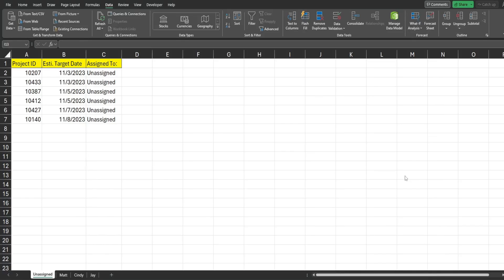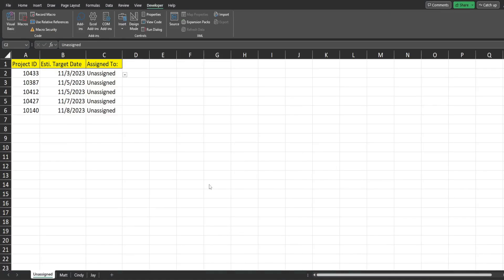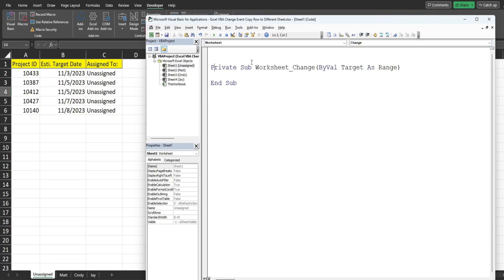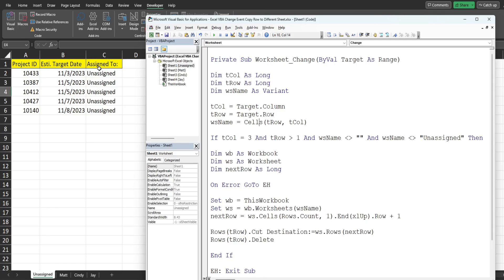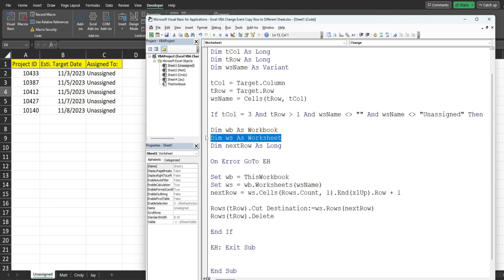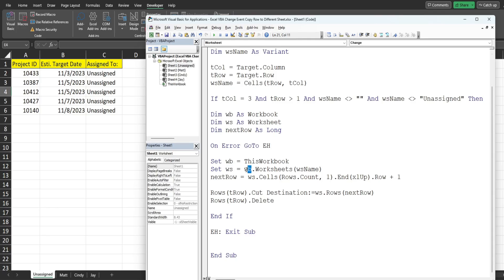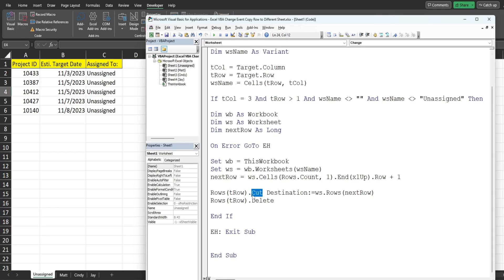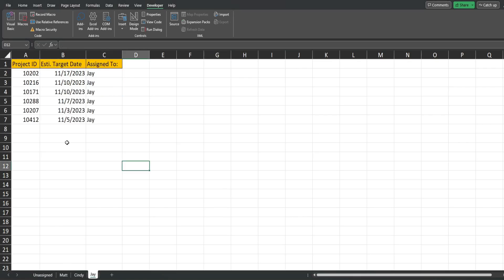Excel VBA Change Event Copy Row to Another Sheet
This video looks at how to execute a Change Event in Excel VBA that copies a row of data to a certain sheet when a change in made in a certain column of that row.  In this example the "Trigger/Change" Cell is a dropdown list containing other sheet names that determines which sheet the row gets copied to.